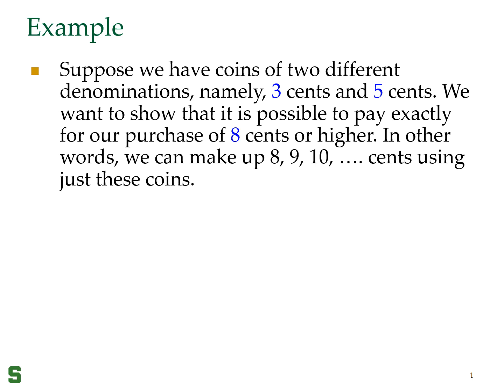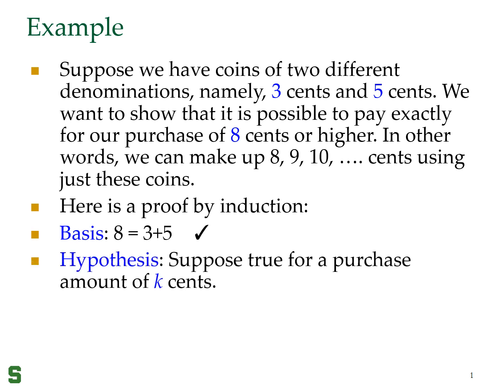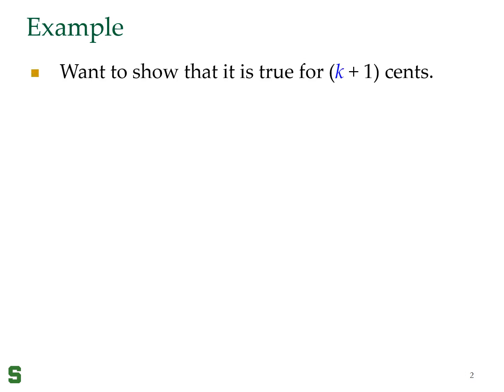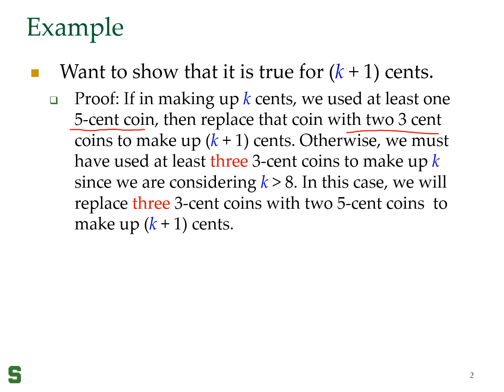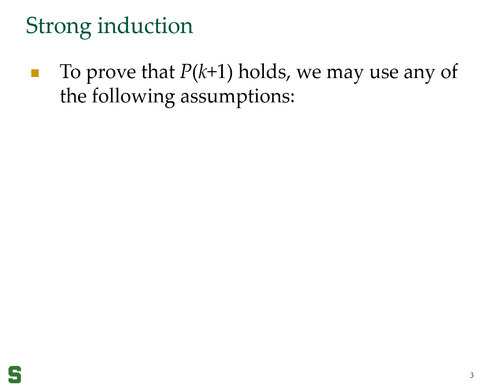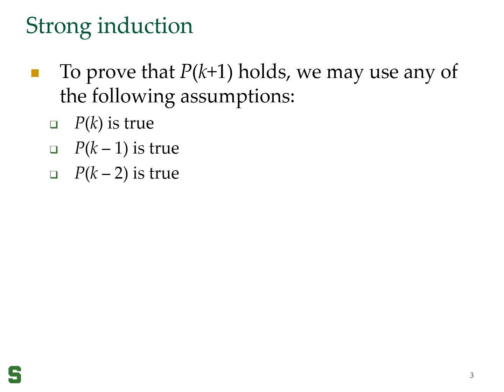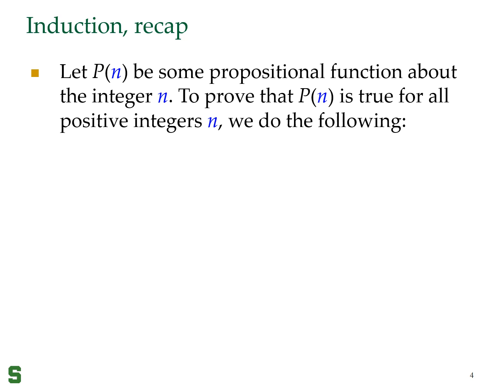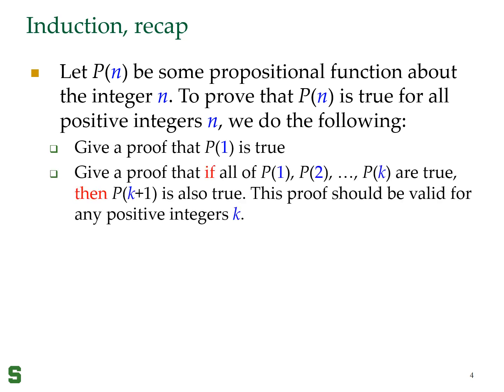40 C Last introduction to induction